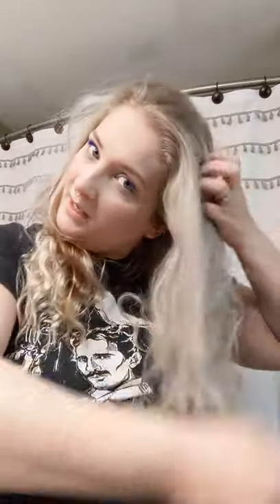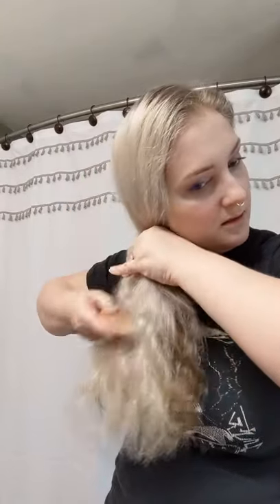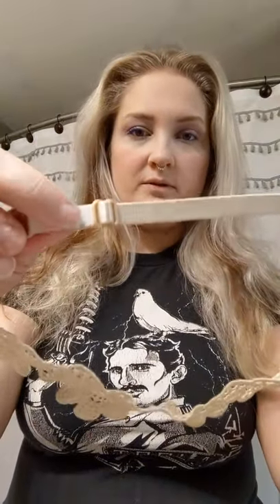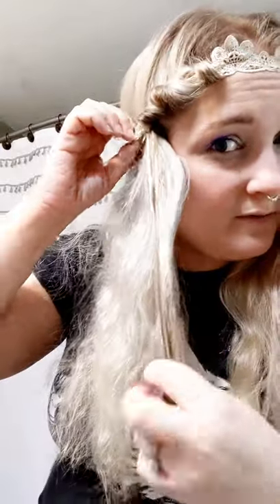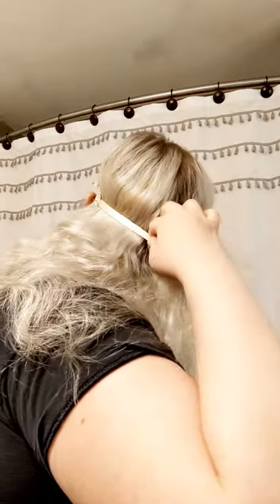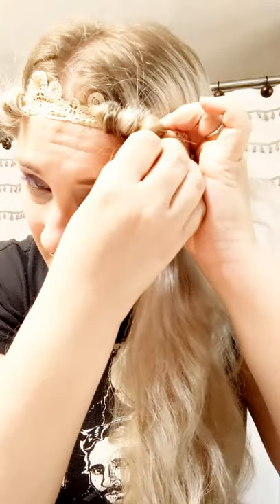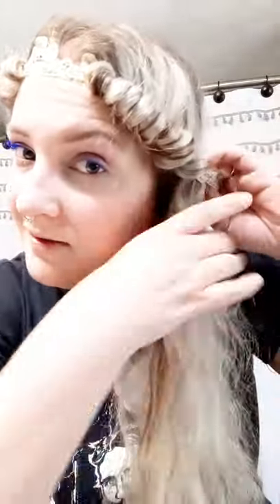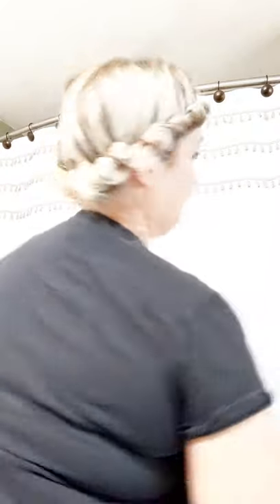Hackjob Hair Tutorials e02: Heatless Curls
You came for the hair styles, not the video editing. It's important you remember that here.